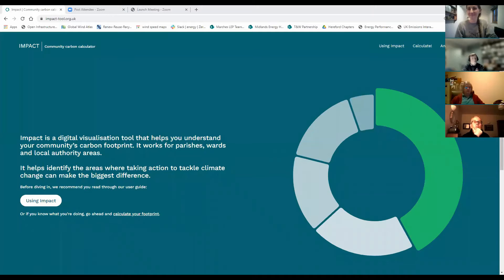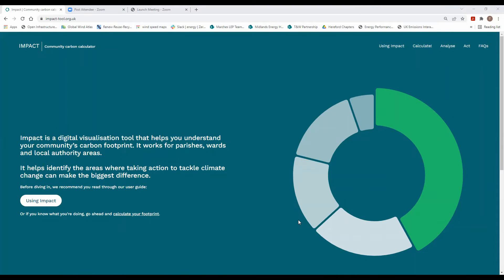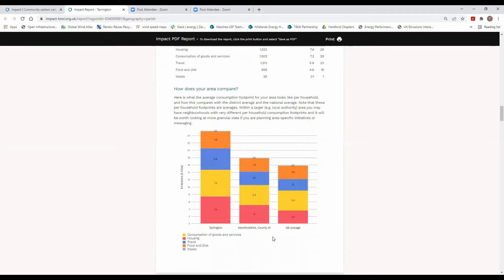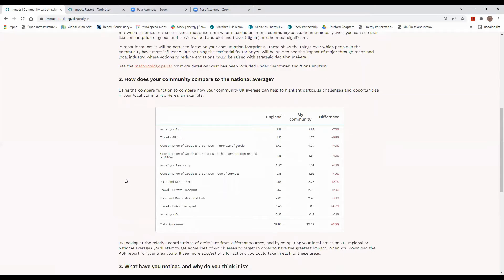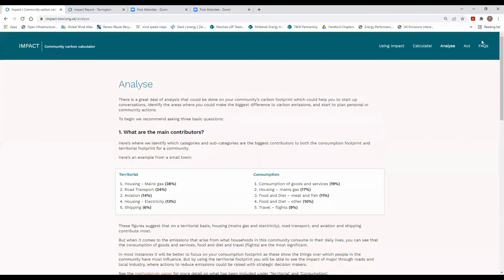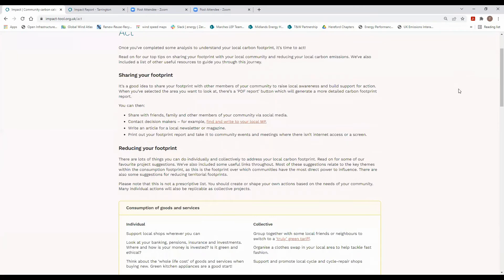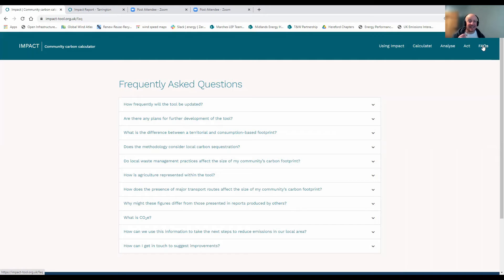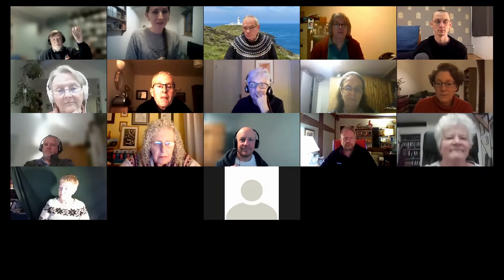Impact Tool: How to use your communities’ carbon footprint to foster action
The Impact parish-level carbon emission estimator has been giving parishes and small communities usable data on their carbon emissions that is easy to interpret and easy to share.  You are invited to join us to learn how this information can be used to support carbon reduction actions in your local community and share your own ideas about how this information can be utilised.

We will be joined by Tim Yair who is the Regional Senior Energy Projects Officer of the Midlands Energy Hub and has been instrumental in the development of the carbon IMPACT calculator.

Tim will also be outlining the latest updates to the tool which were announced in January.

The tool was developed by the Centre for Sustainable Energy as part of their Climate Emergency Support Programme, working jointly with the University of Exeter’s Centre for Energy & the Environment as part of the Green Futures Network.